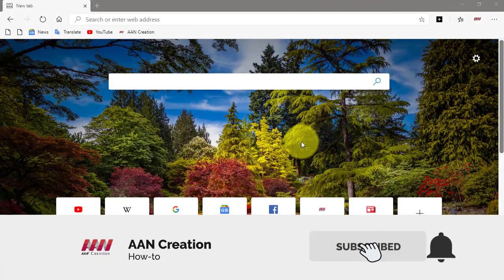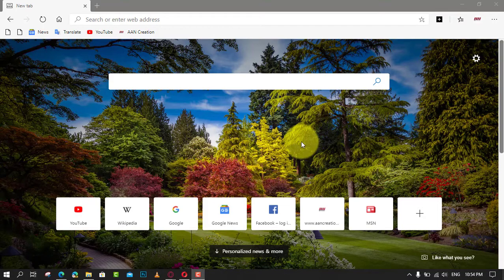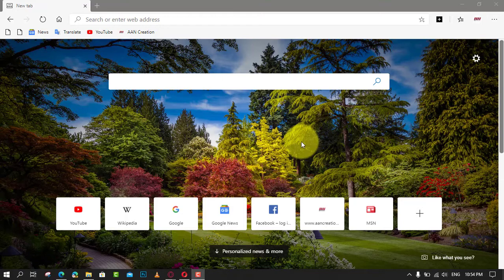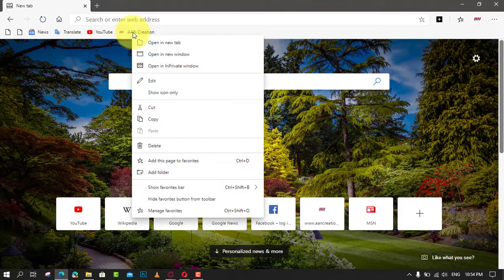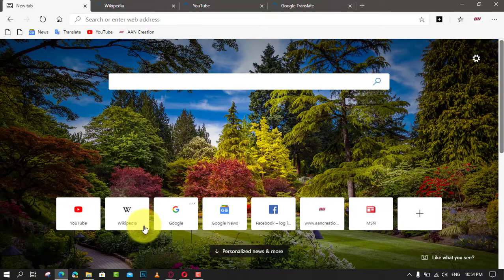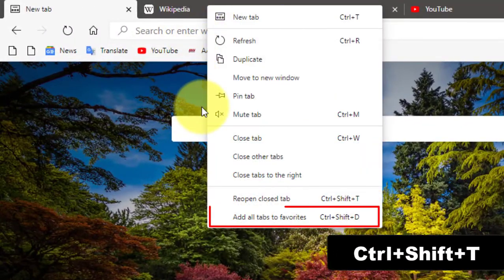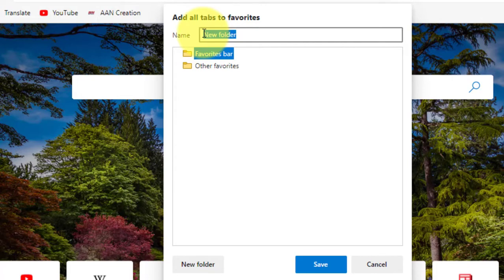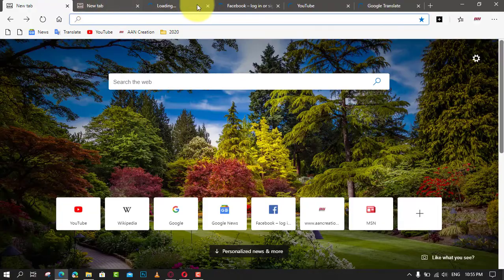How to Bookmark All Open Tabs in The New on Microsoft Edge Chromium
You’ve been doing some web surfing, researching things, shopping for stuff, and you need to shut down your computer. But you don’t want to lose where you were on your tabs. You could bookmark each tab individually, but that takes too long.

     As long as you’re not using a private browsing window, your browsing history is saved, which means you could reopen previously closed tabs. But opening each previously closed tab individually also takes too much time.

There is an easy solution to bookmark all open tabs at once in each of the major desktop browsers.

     You can bookmark tabs in Edge, but Microsoft is working on its new Chromium-based version of Edge that’s much better. In this video, you’ll learn the steps to bookmark all open tabs in the new Chromium-based Edge.

01. Right-click on the one of the Tab.

02. Click add all tabs to Favorites.

03. On the Add, all tabs to favorites dialog, enter a Name for the folder that will contain the saved tabs and select a folder to save the new folder in. We chose the Favorites bar.

04. Click Save.

 If you don’t see the Favorites bar, click the Edge menu (3 dots), scroll down on the General pane, and click the Show the favorites bar toggle button so it’s blue and reads On.